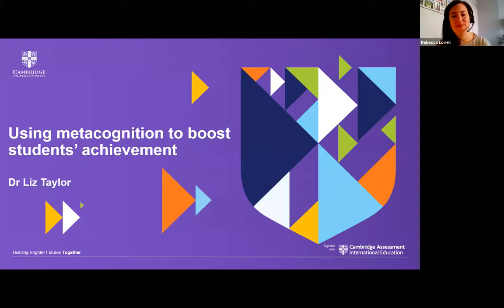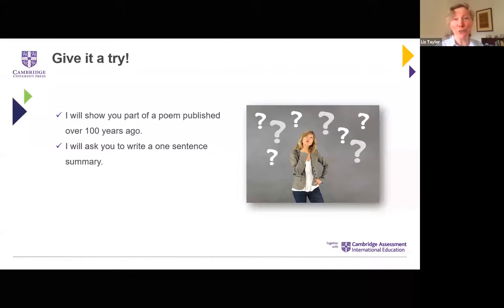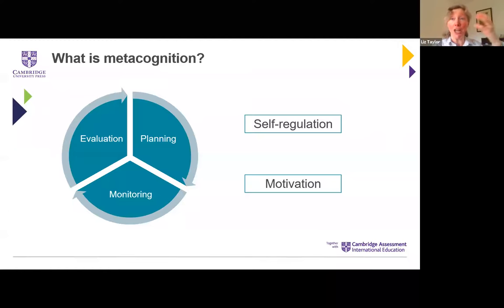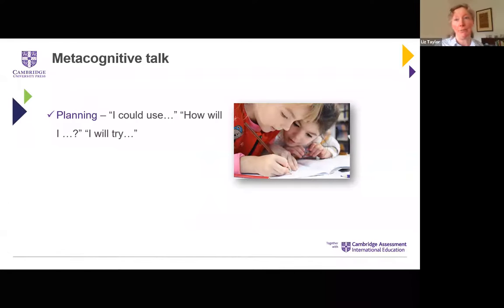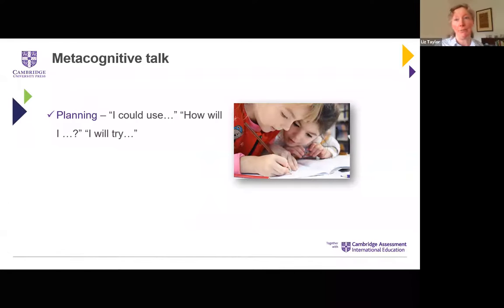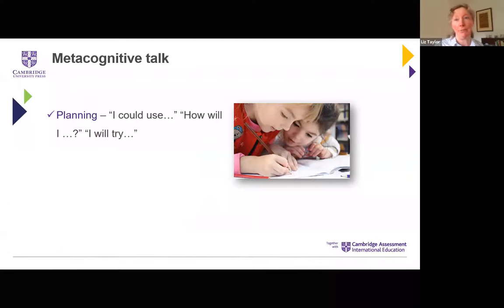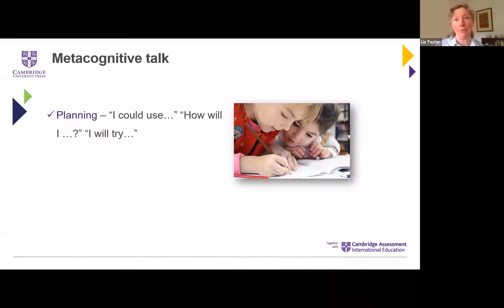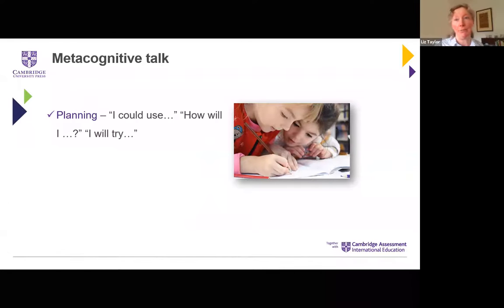Using metacognition to boost students' achievement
This session explores the different elements of metacognition and the practical strategies teachers can use to encourage successful learning.

Dr Liz Taylor is an education consultant and lead trainer for Cambridge International.